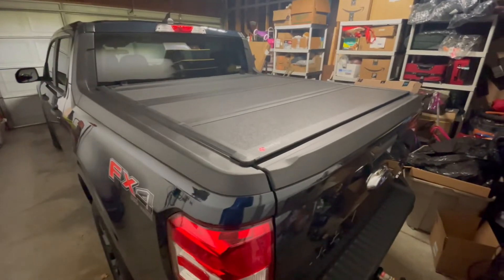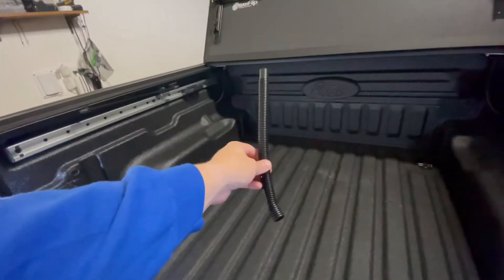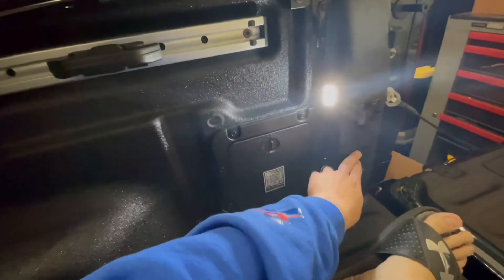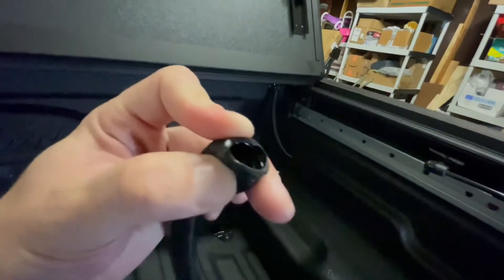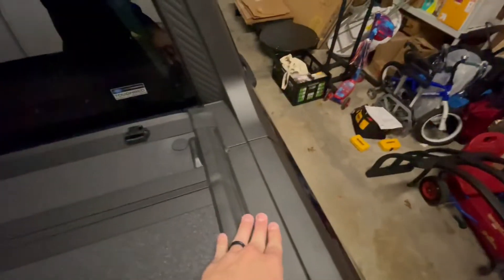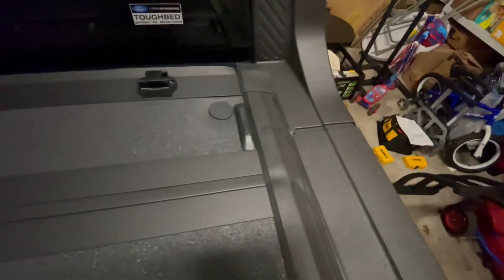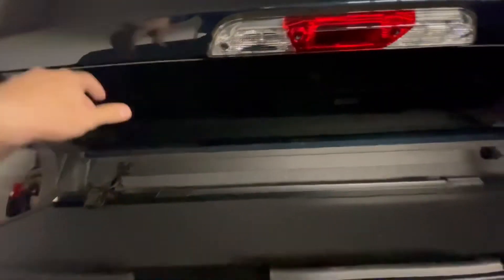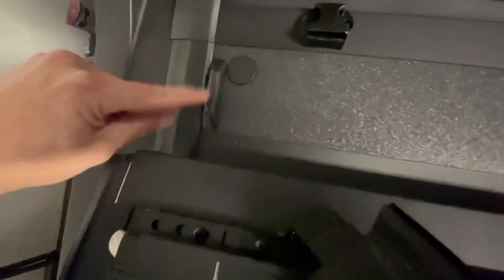2022 Ford Maverick BakFlip MX4. How to make sure your tonneau bed cover is water tight.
2022 Ford Maverick BakFlip MX4. What to look for on your install to make sure everything is water tight